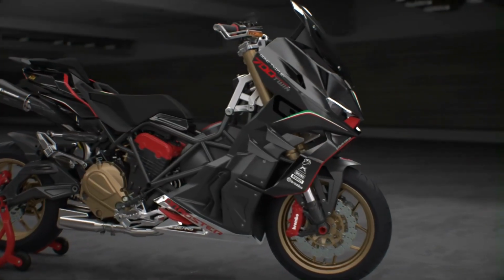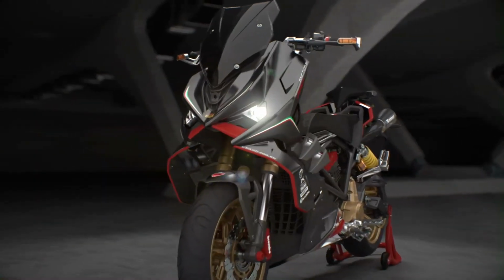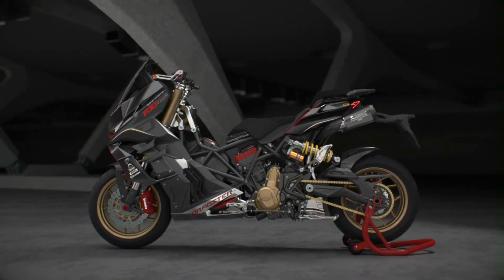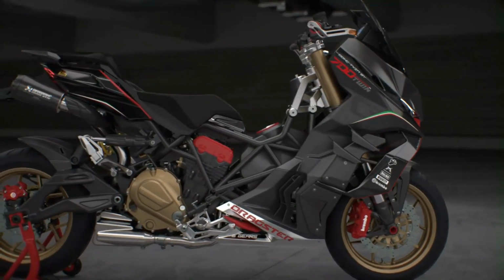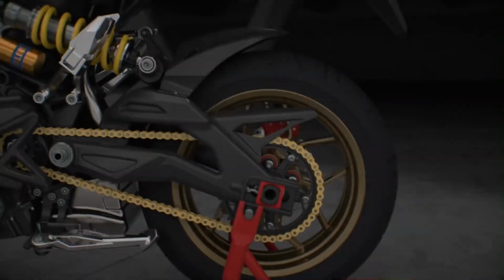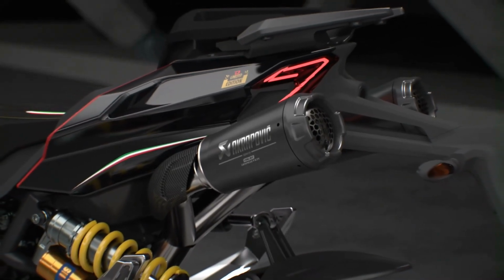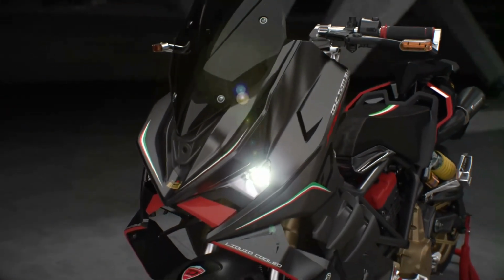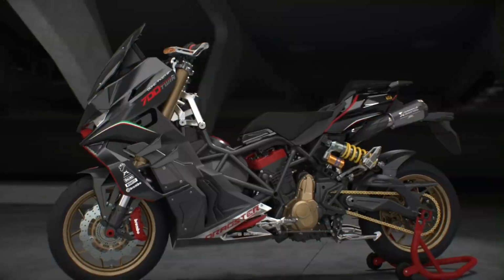Manual Clutch | 6 Speed ​​Manual Trans. | New Italjet Dragster 700 Twin Factory Limited Edition 2025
After sharing initial specifications, Italjet has released more specifications on both the Dragster 700 Twin Factory Limited Edition and the base model.

The 692cc twin engine that will power both Dragster 700 Twins is supplied by Benelli. Claimed top speed is 190 kilometers per hour (about 118 mph). The listed vehicle weight is 190 kilograms, or approximately 419 pounds, but it's unclear whether this is dry weight or curb weight. The maximum weight limit is 285 kg.

As mentioned earlier, the Italjet Dragster 700 Twin Factory Limited Edition will receive Öhlins steering damper and Öhlins rear suspension. Italjet says the rear suspension is an adjustable single shock and also offers adjustable height.

The Italjet Dragster 700 Twin Factory Limited Edition has an MSRP of €14,900 (approximately $16,212 at the time of writing). The base Dragster 700 Twin, also somewhat confusingly called the “production version,” is designed to be released after the Limited Edition and will retail at €12,900 (about $14,036).

For those cross-shopping non-traditional scooters at home, that's just a few thousand dollars more than the MSRP of the 2024 BMW CE-04.

Italjet has long been known for making scooters, but it's true that the Dragster 559 Twin and now the Dragster 700 Twin are a bit different from standard modern "twist and go" expectations.

In interviews around the time the Dragster 559 Twin was unveiled at EICMA, Tartarini stated that he personally loved using the clutch and shifting gears on a motorcycle, and that this was something he wanted to include in the larger Dragster Twin designs. So, although they are similar to the smaller Dragster scooters released previously, their drivetrain is completely different with their trellis chassis.

To echo Prince, this is not a scooter; not a motorcycle; Something you will never understand. Or maybe you'll understand when you get in.

The liquid-cooled, four-stroke, DOHC, 8-valve twin engine produces 68 horsepower at 8,500 rpm and 70 Newton-meters (approximately 51.6 pound-feet) of torque at unspecified rpm.

Since we don't yet know the curb weight of the Dragster 700 Twin, we can't say anything about its power-to-weight ratios for now.

What we can tell you is that the Factory Limited Edition gets a number of tasty upgrades over the upcoming base model that go beyond the exclusive black and gold exterior. The bikes in this version will also receive a full Akrapovič exhaust, an Öhlins rear suspension and steering damper, unspecified but "unique" Brembo brake calipers, and a DucaBike clutch cover complete with a transparent viewing window.

As stated in the initial announcement, Italjet opened the pre-order window on Friday, July 12, 2024 at 16:00 Italian time. It's unclear how many of these Factory Limited Edition bikes will be produced, but the company also says it will close pre-orders at EICMA this year and the finished bike will be displayed at the Italjet booth.

Pricing and availability have not been announced yet but will be made public very soon.